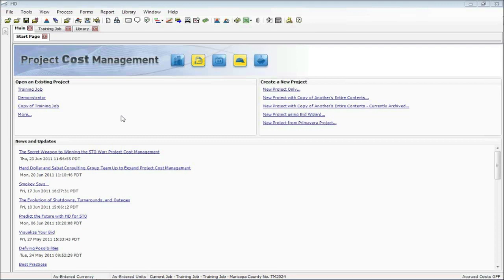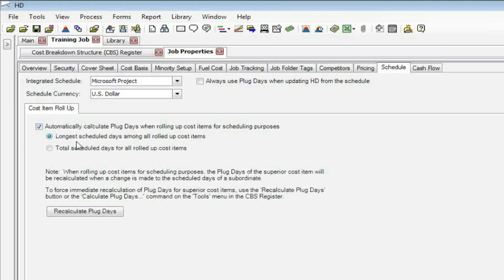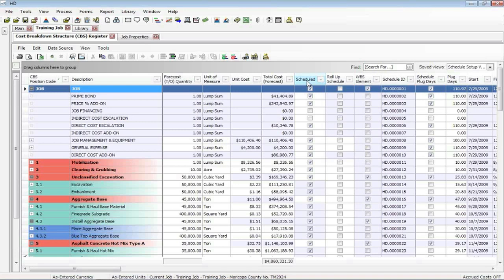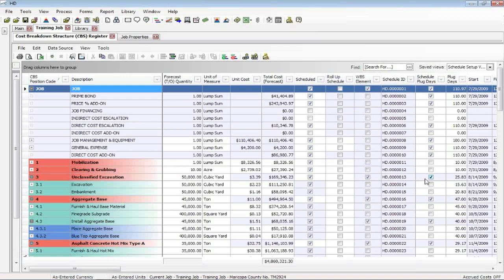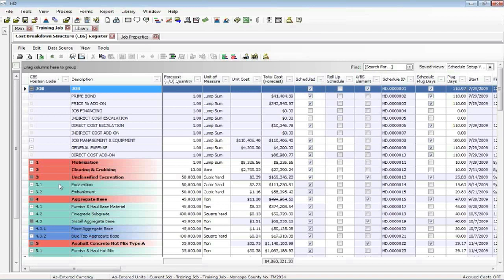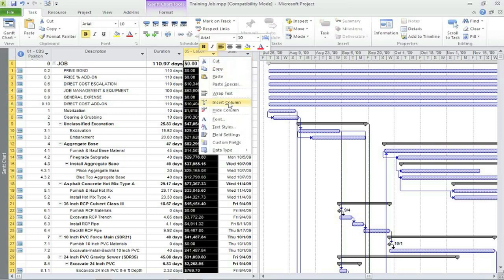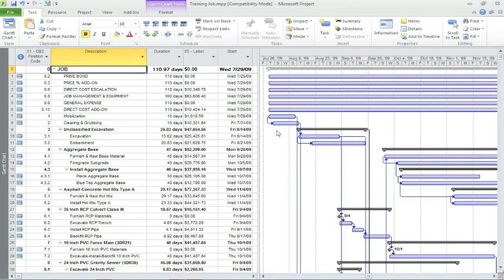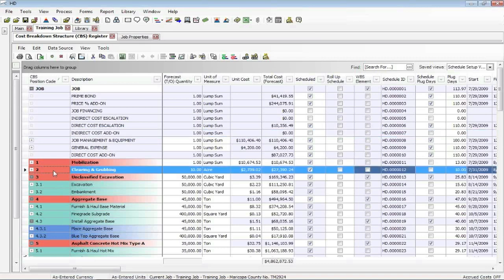11. Scheduling - MS Project | Skip's Tips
| Using Hard Dollar, learn the dynamic connection between HD and MS Project.